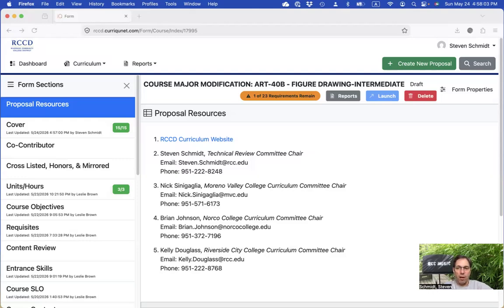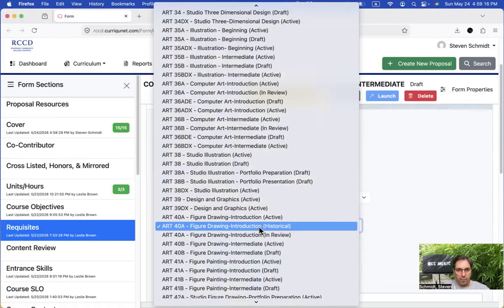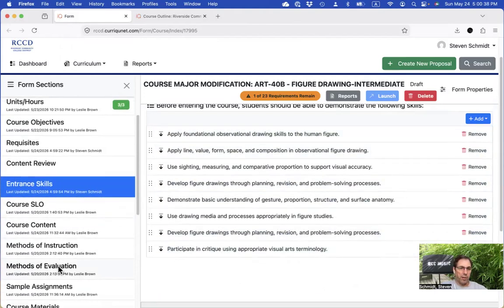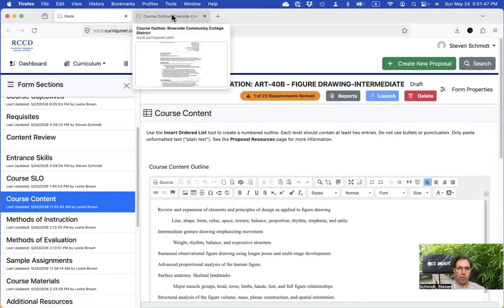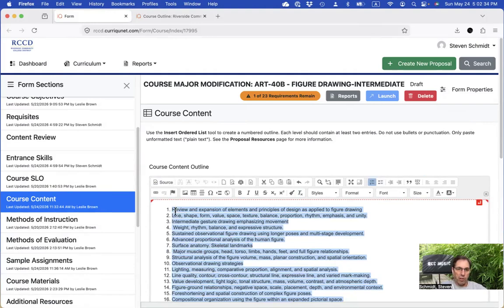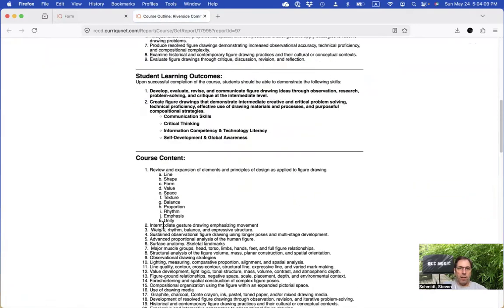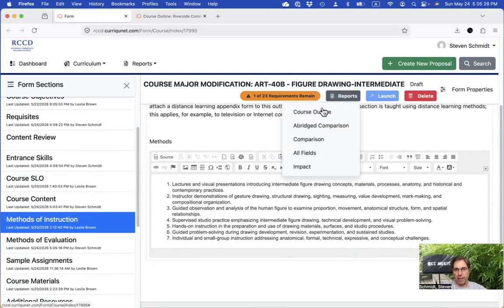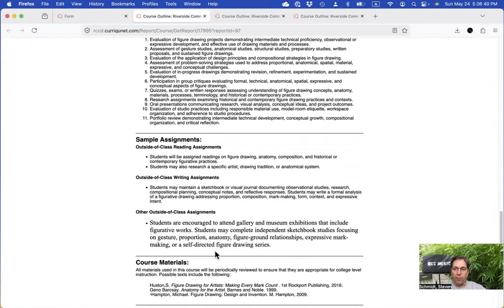Course Major Modification Formatting in CurriQUnet Walkthrough